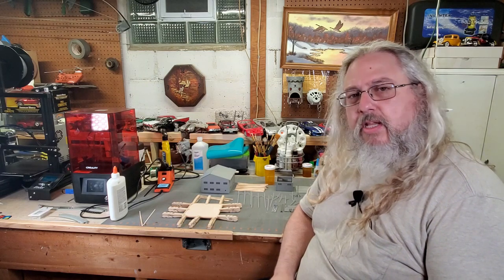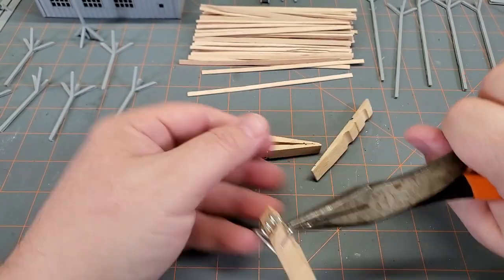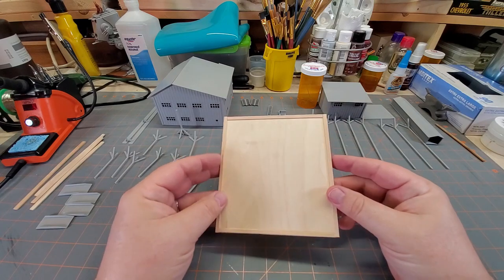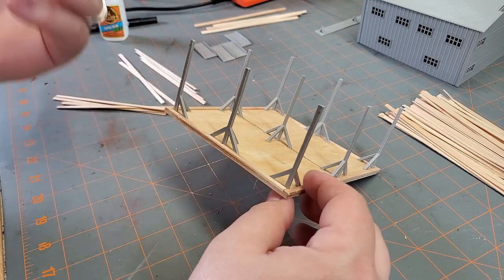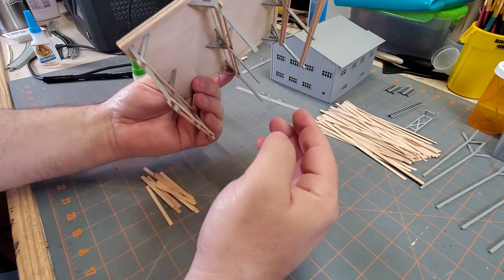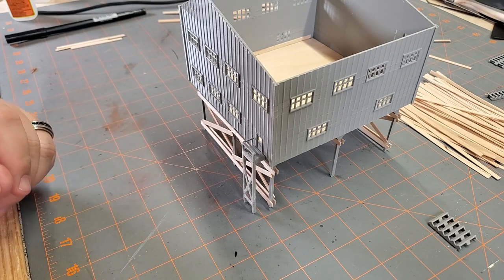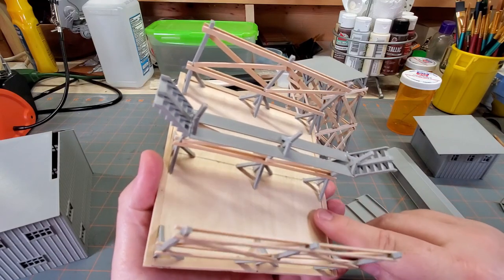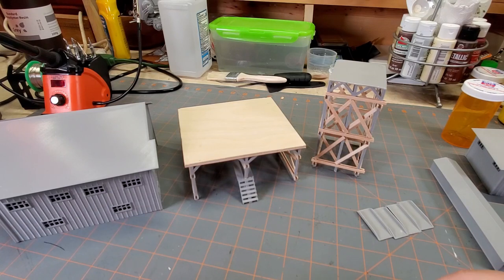3D Printed Model Railroad, Coal Tipple, Part 1, The Build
This is Part One of my N scale coal tipple that I designed and 3D printed.